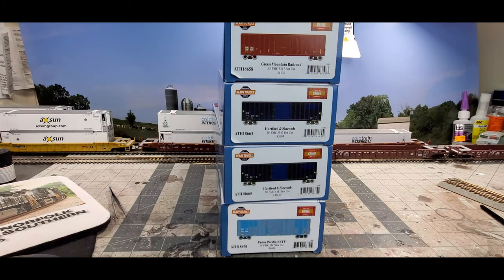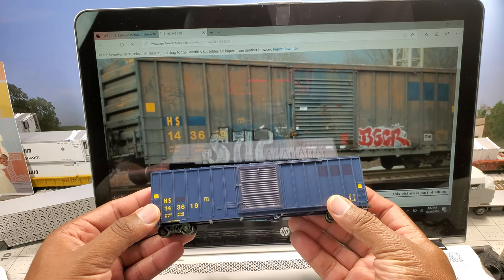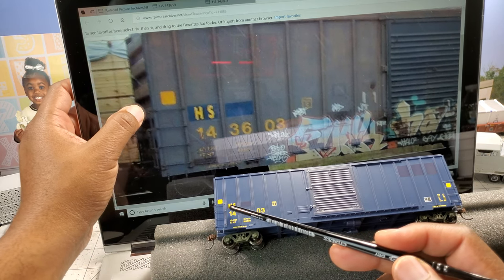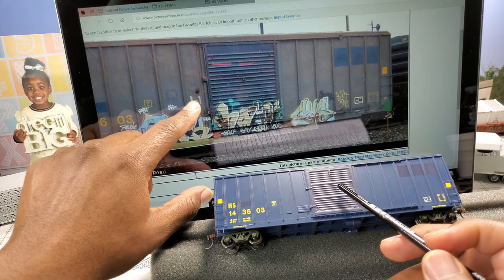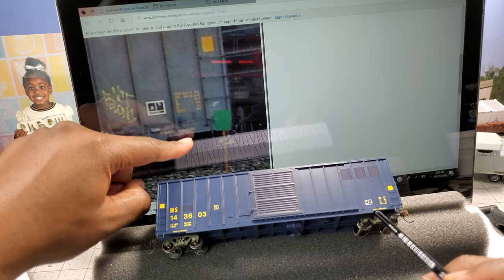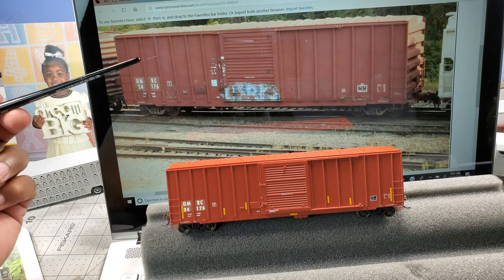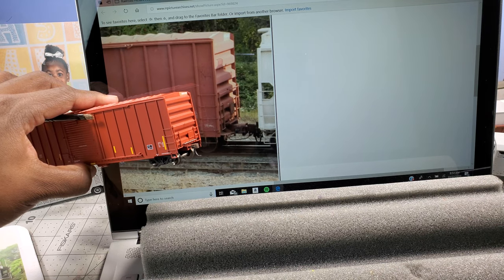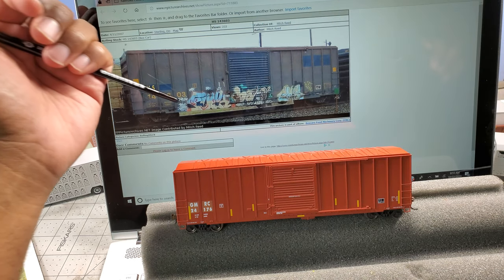Athearn HO Scale 50' FMC 5347 Boxcar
Shot on my samsung note 10+

HO RTR 50' FMC 5347 Box, UP/BKTY #151058
[ATH18670]

HO RTR 50' FMC 5347 Box, GMRC #24176
[ATH18658]

HO RTR 50' FMC 5347 Box, H&S/Ex-CSX #143593
[ATH18663]

HO RTR 50' FMC 5347 Box, H&S/Ex-CSX #143603
[ATH18664]

MODEL FEATURES:
Fully-assembled and ready to run out of the box
Highly-detailed, injection-molded body
Separately applied grab irons, end ladders and brake wheel
Photoetched cross-over platform
Painted and printed for realistic decoration
Weighted for trouble free operation
33” machined metal wheels with RP25 contours operate on all popular brands of track
Window packaging for easy viewing plus interior plastic blister safely holds the model for convenient storage
Replacement parts available
Minimum radius: 18”
PROTOTYPE AND BACKGROUND INFO:
It was the mid 1970s, and the incentive per diem box car boom was just beginning. New, brightly painted box cars seemed to appear overnight. Many were lettered for various short lines. FMC (Food Machinery Corporation) was a significant builder of many of these cars. The 50’ outside post, non-terminating end box car, became the foundation for new per diem cars built in the 1970s. The 50’ FMC cars also varied in door configuration and style to better suit each customer. These models can still be seen today in the modern railroading scene.  PRIMED FOR GRIME MODELS